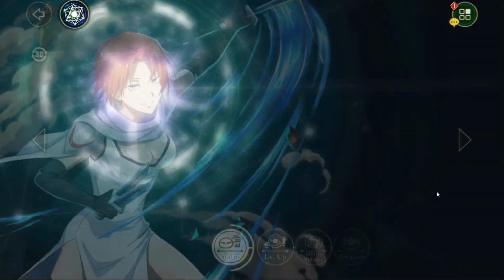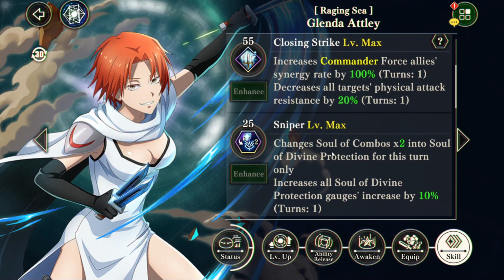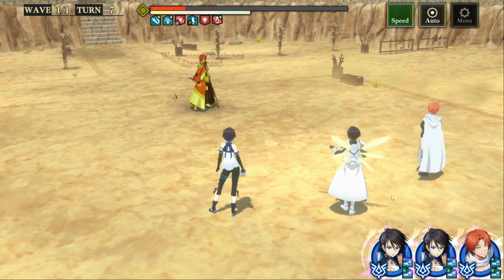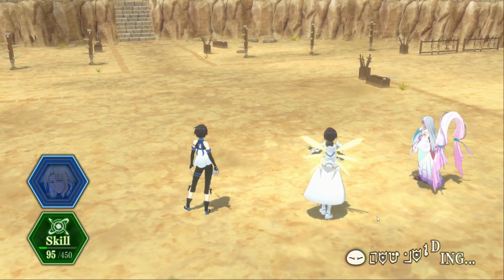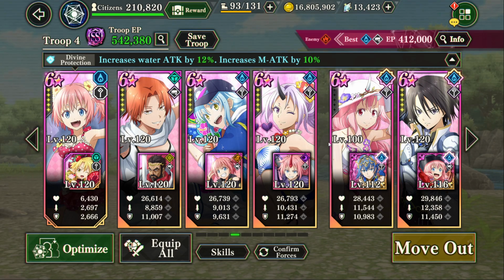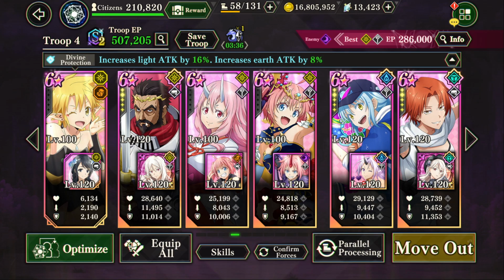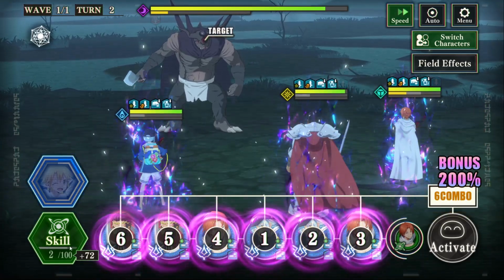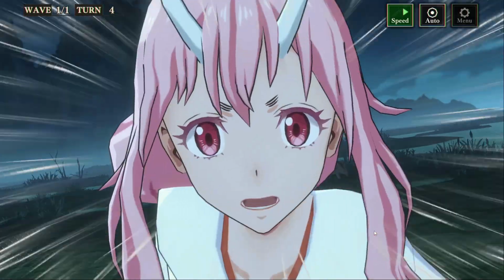F2P DOUBLE ULT SWAPPER! NEW F2P COMMANDER GLENDA SHOWCASE! (Slime: Isekai Memories)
Today, we test out Glenda on a few different teams.

00:00 - Intro
03:03 - Commander team
10:34 - Water Hinata team
18:40 - Conquest Orc team